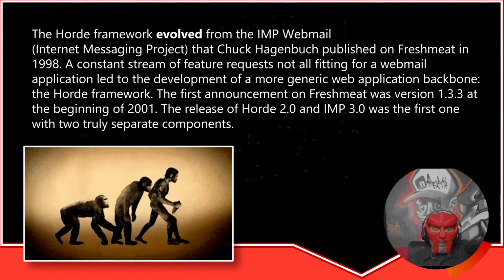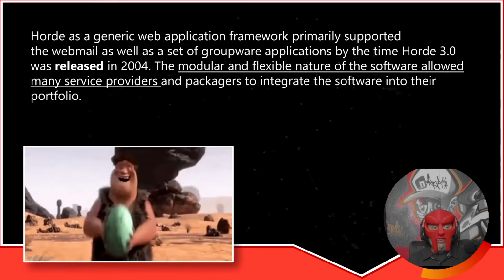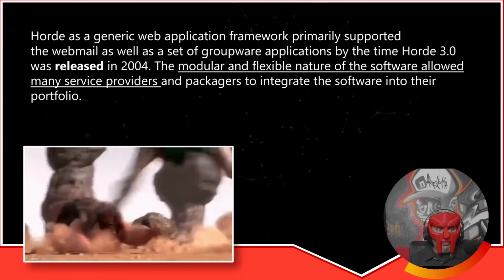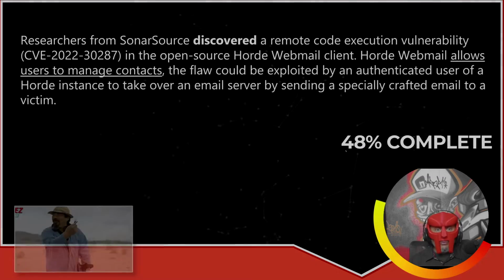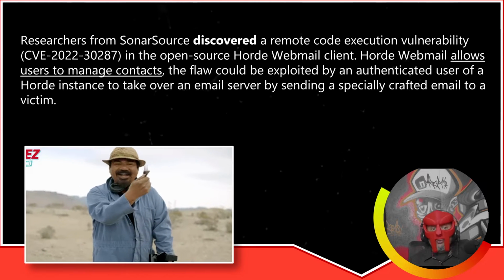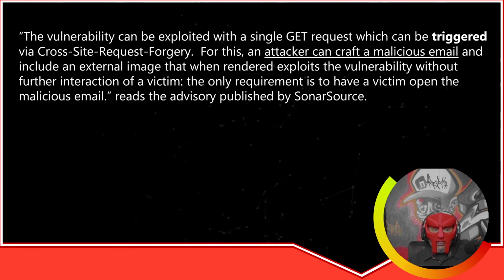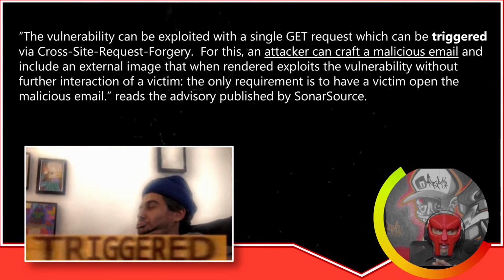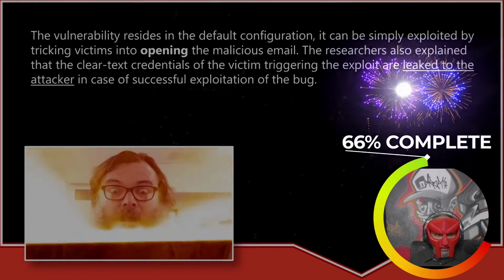Horde Webmail Still Has An Important RCE Bug Yet To Patch | Remote Code Execution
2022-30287), according to SonarSource's analysis.
When an authenticated Horde instance user sends a specially prepared email to an unwitting target, the bug can be exploited, and a system takeover is possible.
The vulnerability is in default settings and can be exploited by luring people into opening phishing emails. When an attacker successfully exploits a bug, the straightforward credentials of any victim who clicked on a malicious link are revealed to them.
In 2017 the Horde Webmail expired and is known to have several problems, thus should no longer be used by the users.